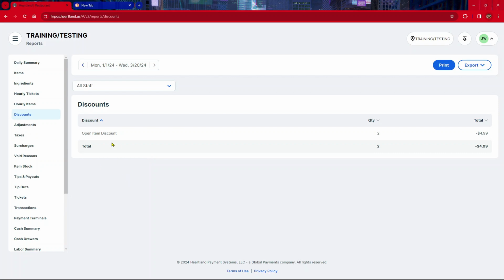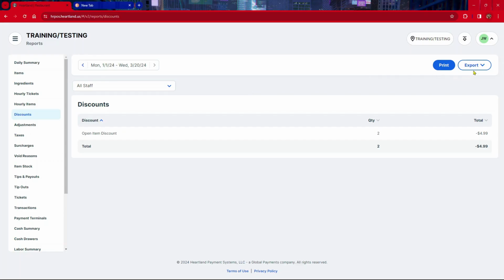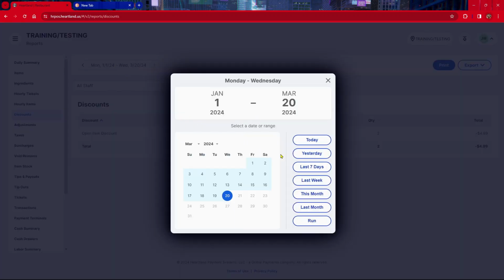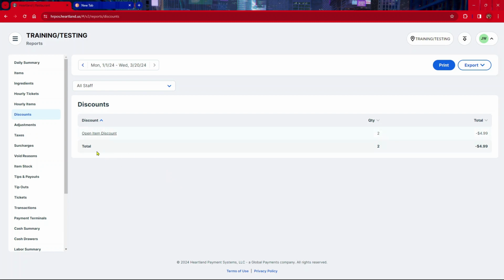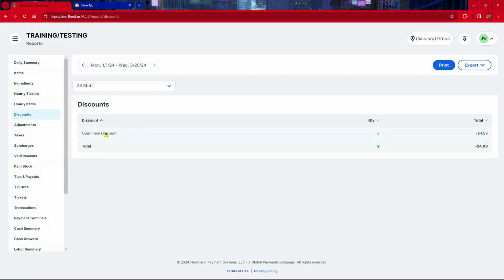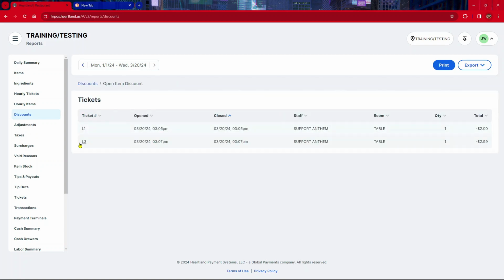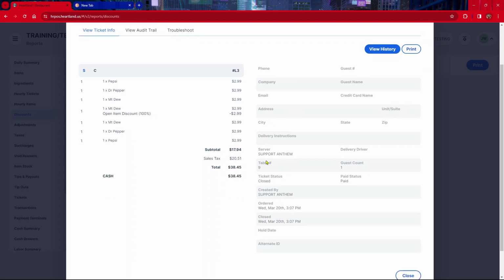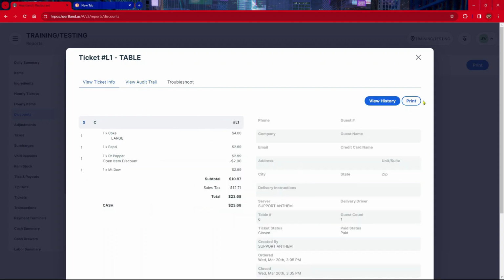DISCOUNTS (ITEM DISCOUNTS) REPORT - HEARTLAND RESTAURANT POINT OF SALE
THIS TUTORIAL / TRAINING IS ON HOW TO NAVIGATE AND UNDERSTAND THE DISCOUNTS REPORT.  REMEMBER, IN HEARTLAND'S TERMS, "DISCOUNT" IS WHEN YOU DISCOUNT AN INDIVIDUAL ITEM.  NOT THE TICKET OR ORDER.  SEE "ADJUSTMENTS REPORT" VIDEO FOR THOSE.  HEARTLAND RESTAURANT POS